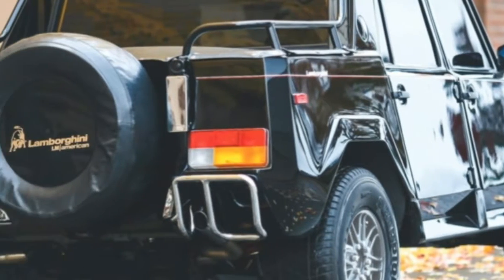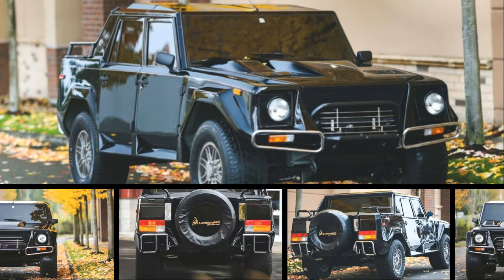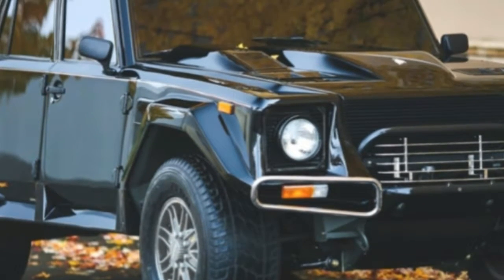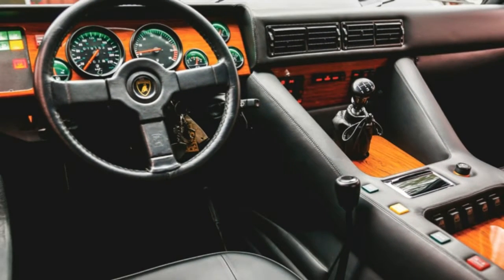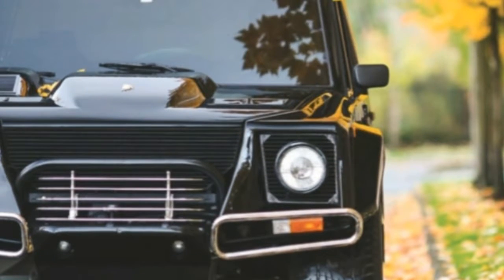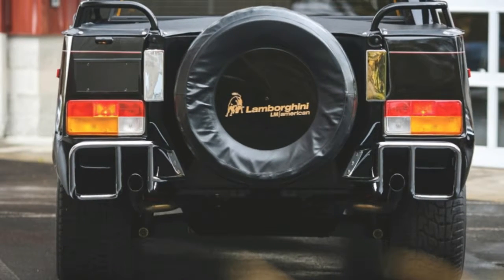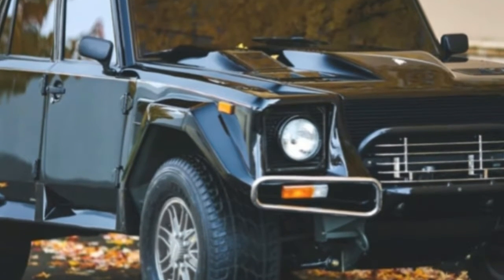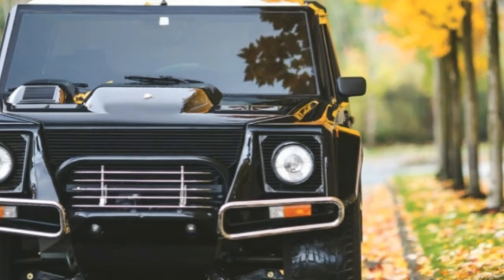2018 Lamborghini - Rare U S spec 1990 Lamborghini LM002 fetches $467000 at auction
2018 Lamborghini - Rare U S  spec 1990 Lamborghini LM002 fetches $467000 at auction

A rare "Rambo Lambo" an American-spec 1990 LM002 that was Lamborghini's first SUV and arguably the first high-performance sport utility has sold at auction in New York for $467000.

RM Sotheby's says the luxury ute which has 19153 miles on the odometer underwent a comprehensive five-year mechanical and cosmetic restoration and was originally priced at $158000 when it arrived in the U.S. through a Florida port of entry. The auction sale price is more than twice the cost of the new Urus the sleek new crossover that Lamborghini unveiled earlier this week.

The LM002 traces its lineage to the Cheetah a rear-engine-mounted 4x4 that Lamborghini made with an American defense contractor for the U.S. Army which did not reward the automaker with a contract. It was Lamborghini's first production SUV based on the Cheetah's basic engineering and it added luxurious wood and leather to the interior a spacious cargo area and the 5.2-liter Countach V12 engine that took it from 0-60 in 7.7 seconds. Only 301 examples were ever made between 1986 and 1993 with just 48 of them built to the LM/American specs and delivered to the U.S.

Sotheby's notes that the exotic car market of the early '90s "was in full flourish thanks to a new generation of millionaires and billionaires seeking the ever-greater 'toy' — and nothing was bigger or better than the LM002." It boasts a massive 76-gallon fuel tank and the model that just sold was equipped with specially designed Pirelli Scorpion run-flat tires. Jay Leno took an LM002 of the same model year for a spin two years ago on an episode of "Jay Leno's Garage."

The restoration effort was valued at $325000 and covered the Countach engine new exhaust and a full new interior adding an Alpine stereo head unit and integrated Bluetooth to bring things up to modern speed. It also features the rare rear cargo toolbox tonneau cover and correct LM/American floor mats and chrome bumpers. The owner also got correct tools keys books jack full receipts and photographic documentation of the restoration process plus two OEM ECU computer units.